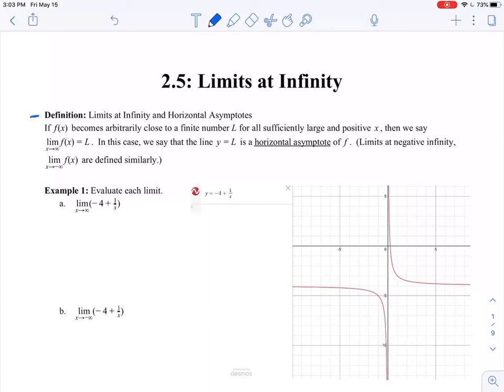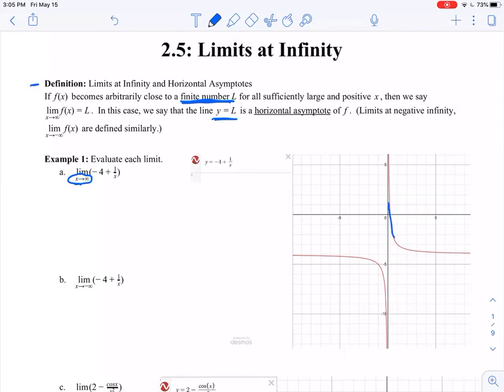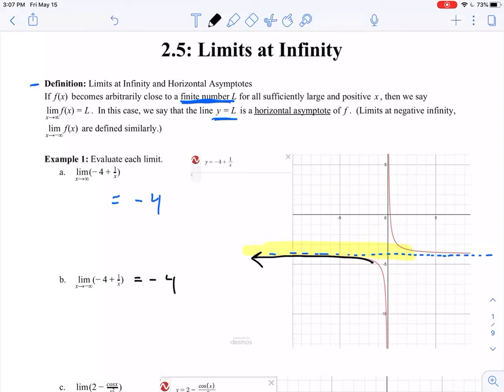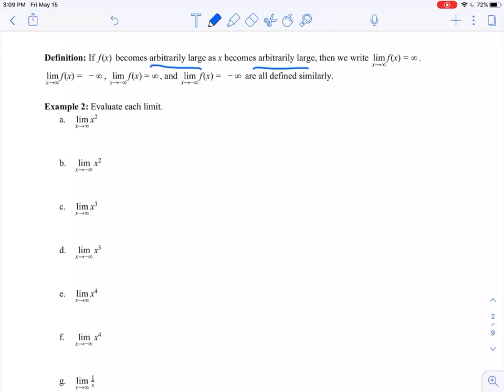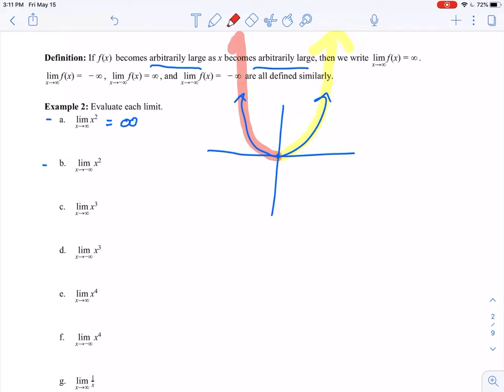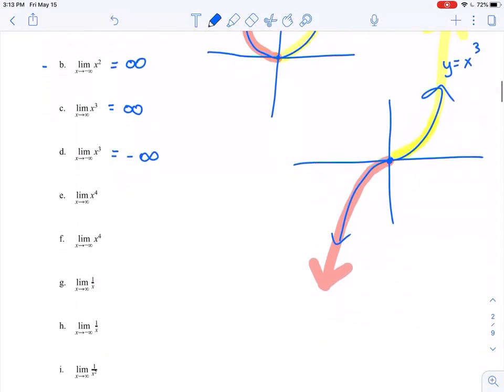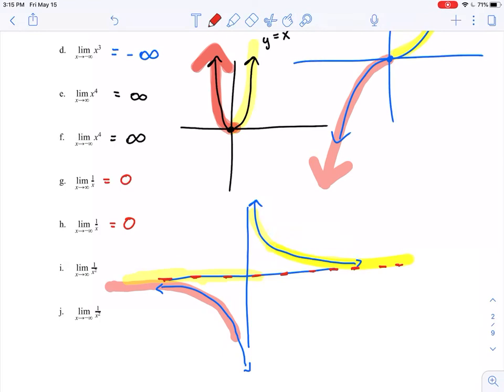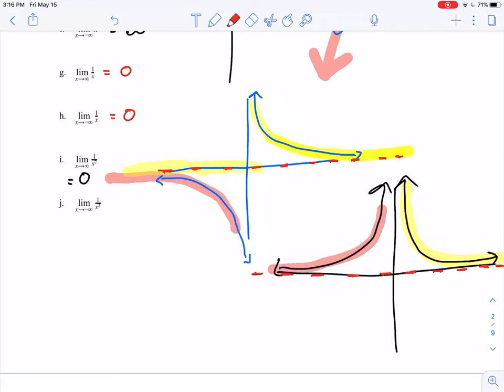MTH150 2.5.1 ex 1, 2